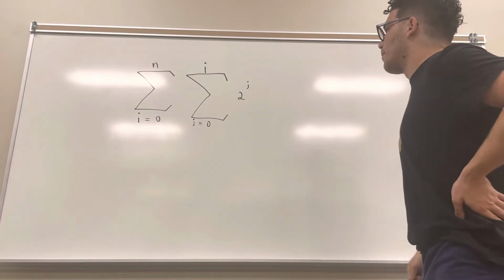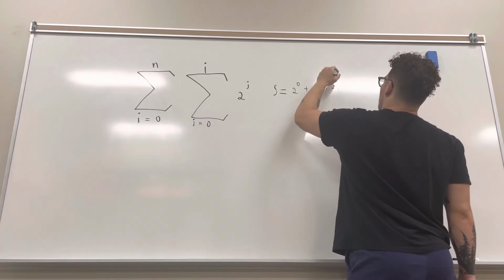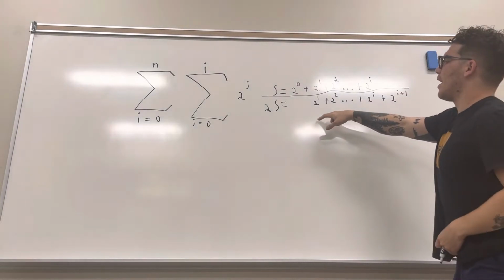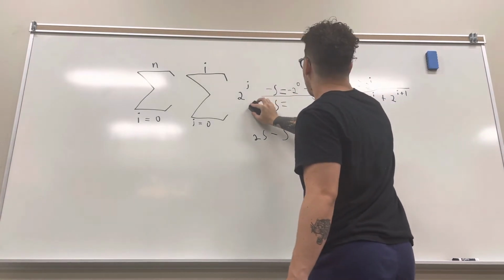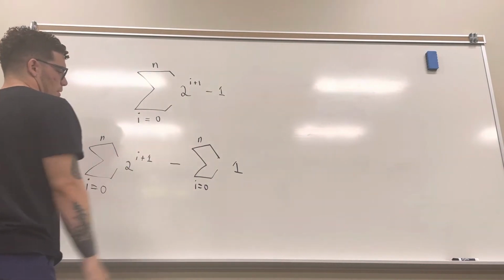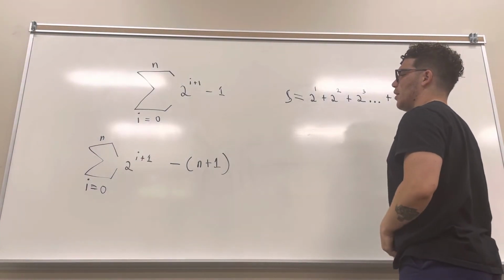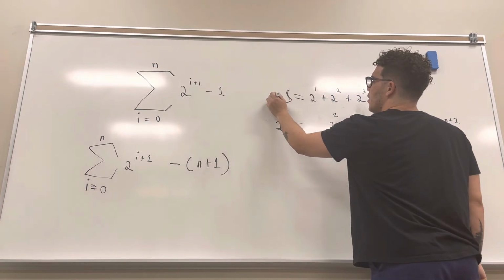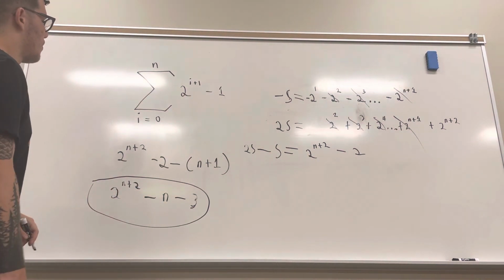How to find the closed form of a geometric sum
Summation question from the May 2021 FE